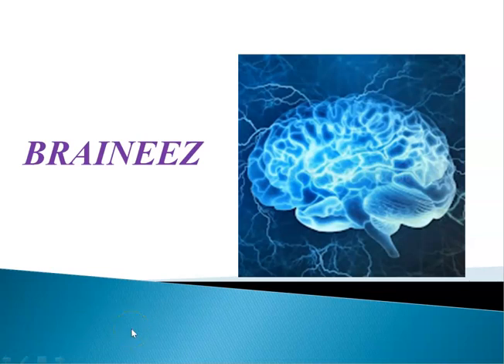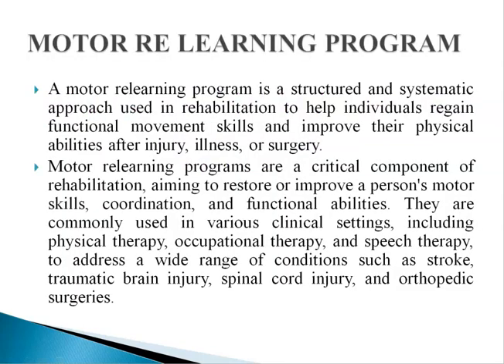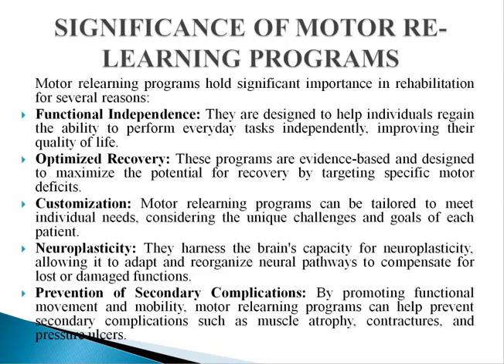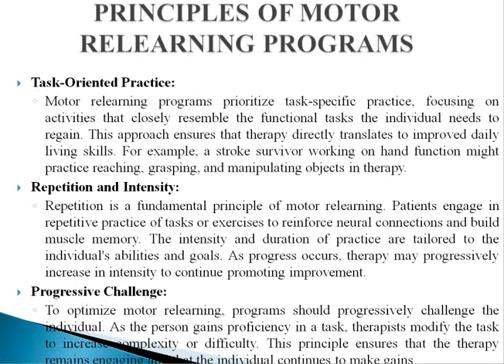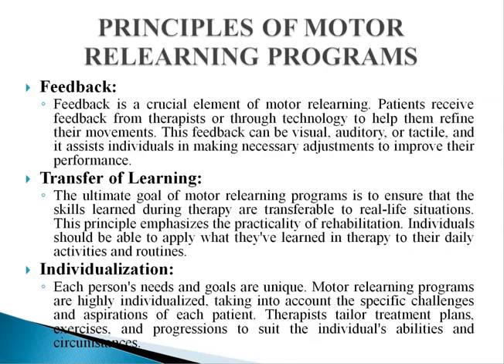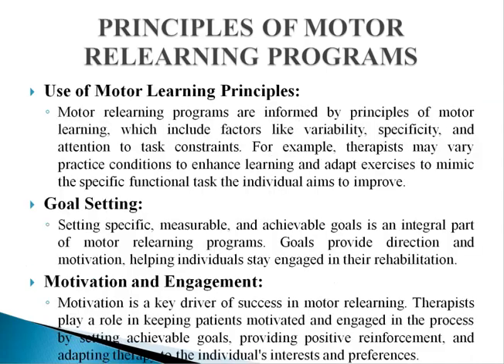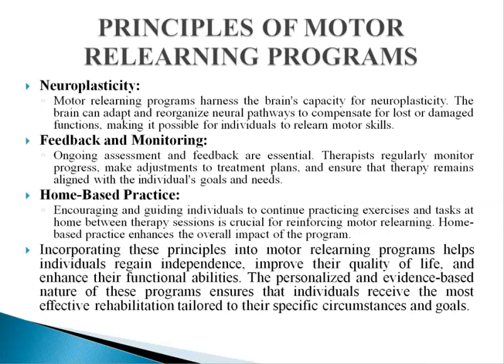MOTOR RE-LEARNING PROGRAM